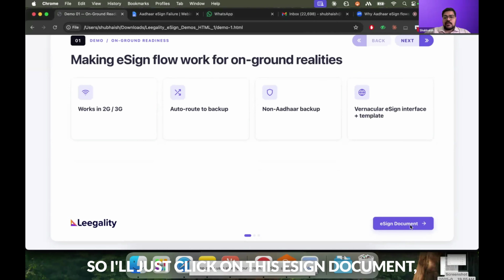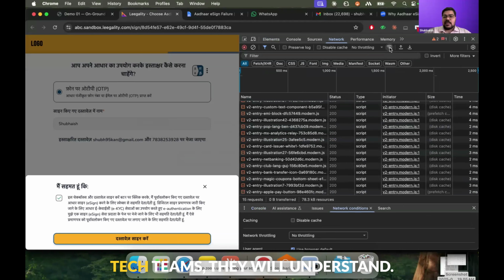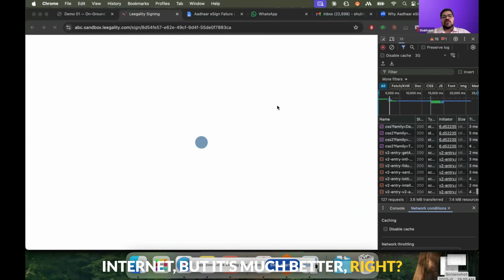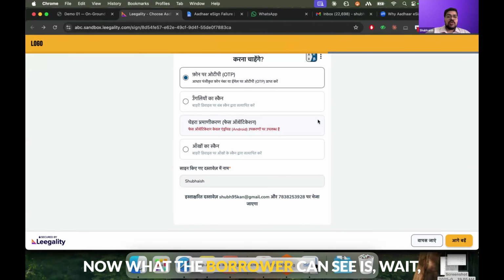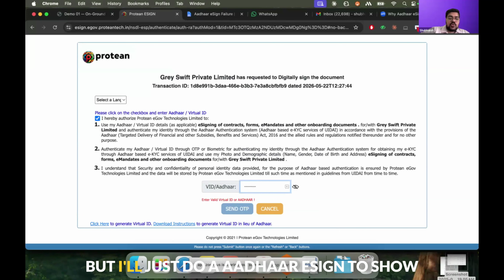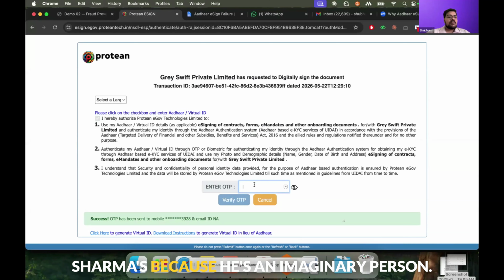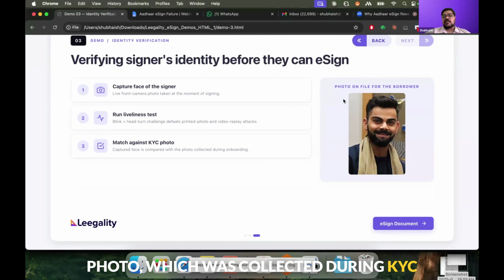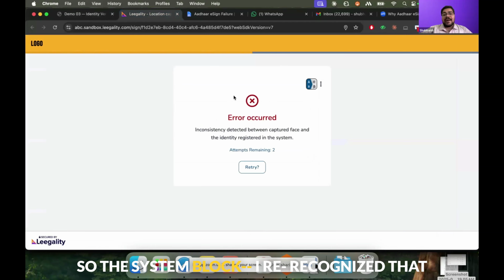How to build a fail-proof eSign flow | Leegality product demo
This is a product demo of how to build a reliable Aadhaar eSign flow that works in real rural and semi-urban lending conditions.

It shows how Leegality handles the common failure points in one flow:
- Signing on an agent or branch device when the borrower has no smartphone,
- How to eSign in low-network (2G/3G) conditions
- How does vernacular eSign flow works,
- How to eSign when Aadhaar ESP is facing downtime
- How to prevent Aadhaar eSign fraud